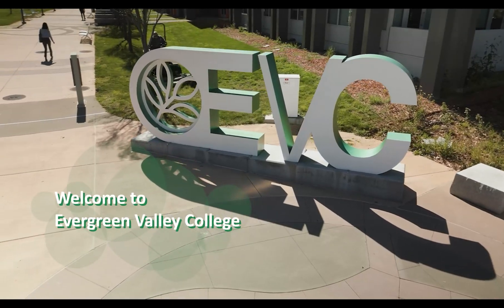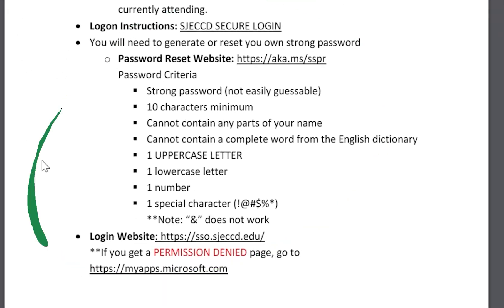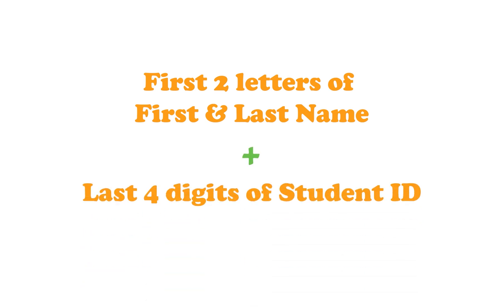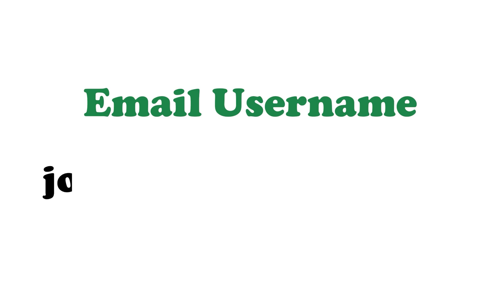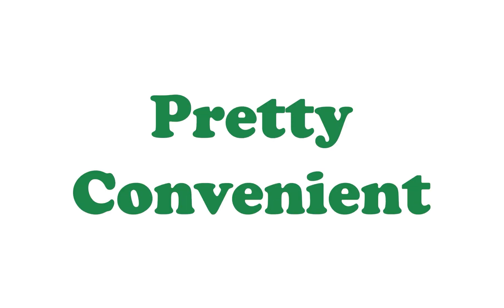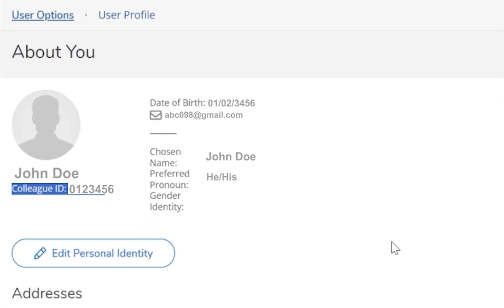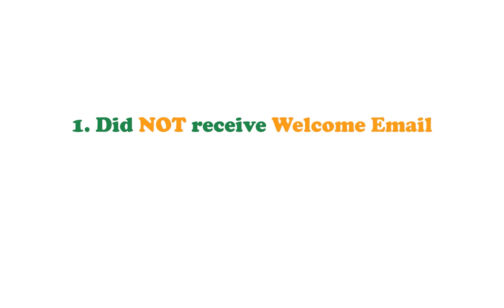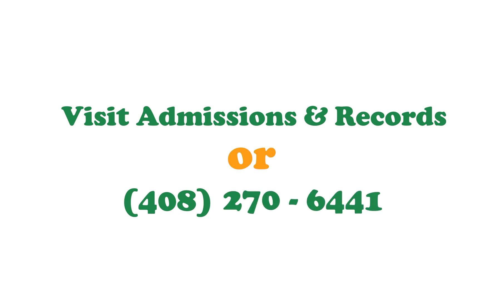How to Access EVC Student Email and ID Number